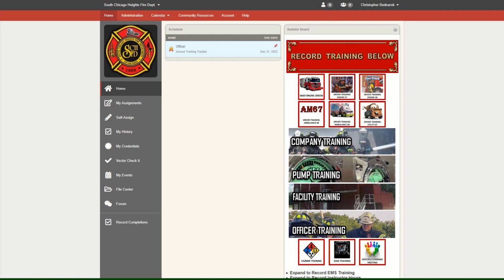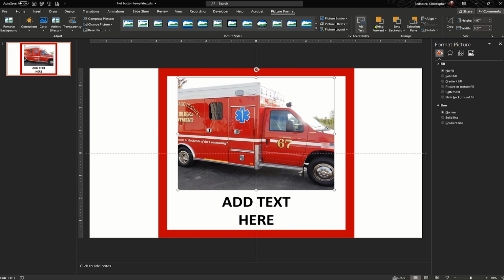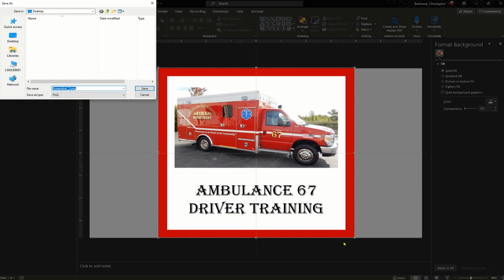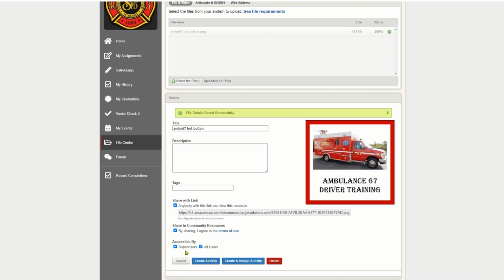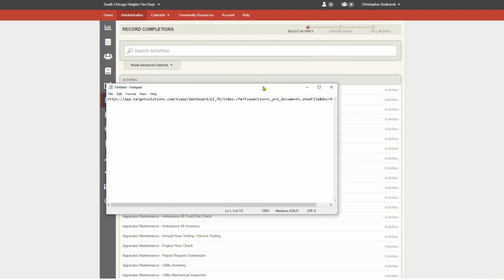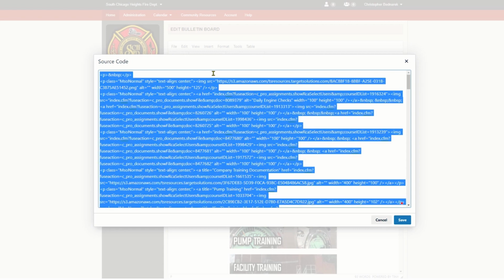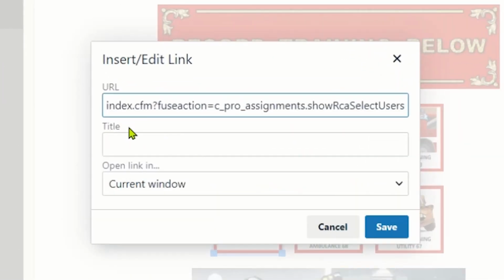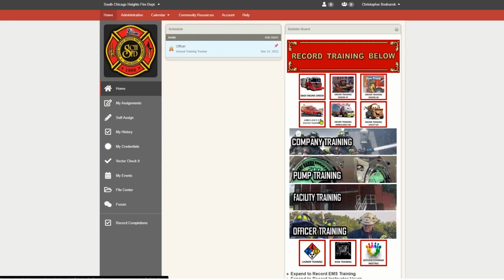hot buttons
PS&E's Chris Bednarek reviews one method for creating hot buttons on your Vector Solutions bulletin board.